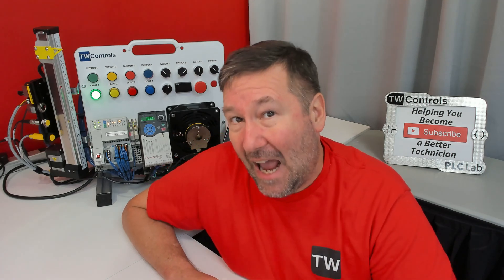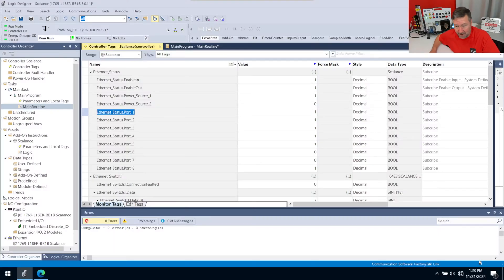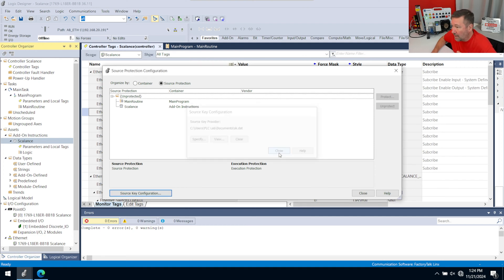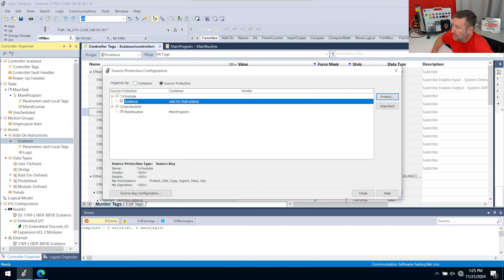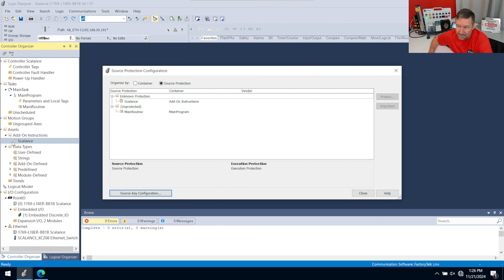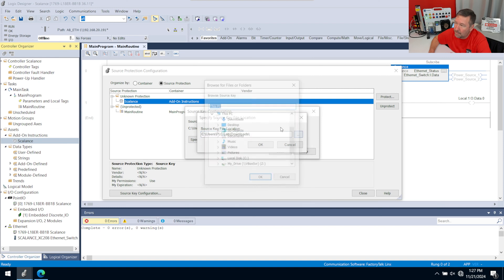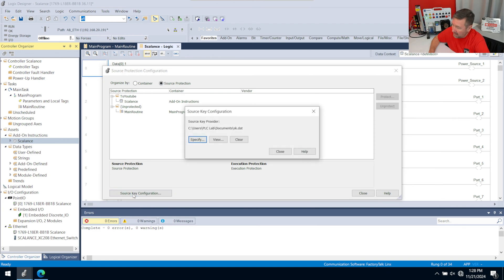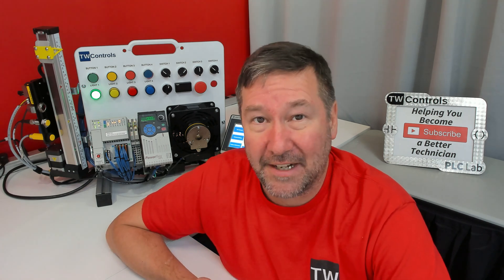Adding Source Protection in Studio 5000. Should You?